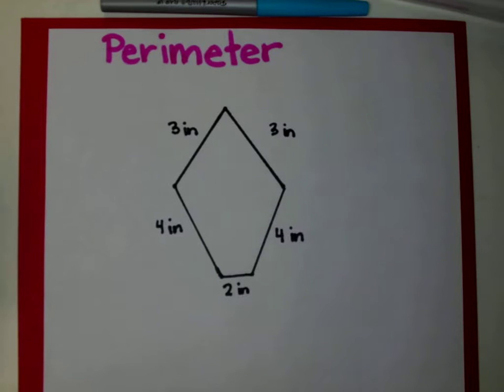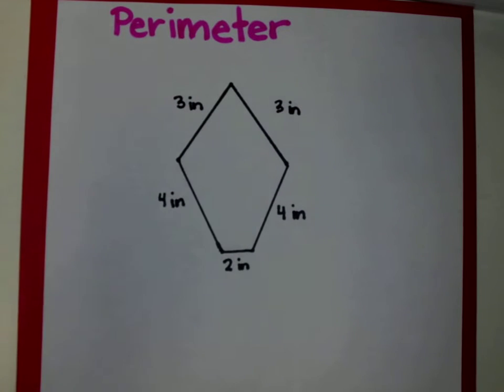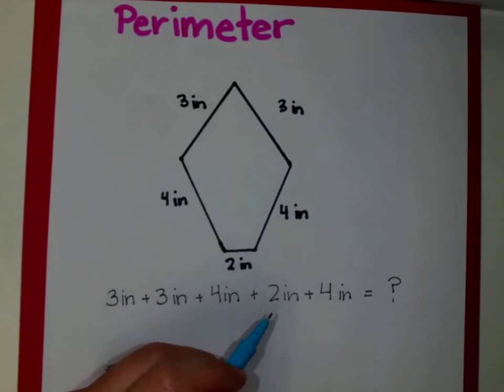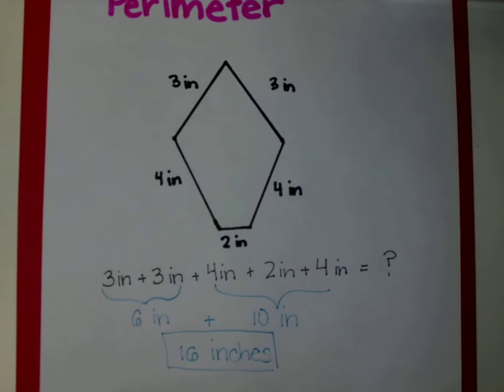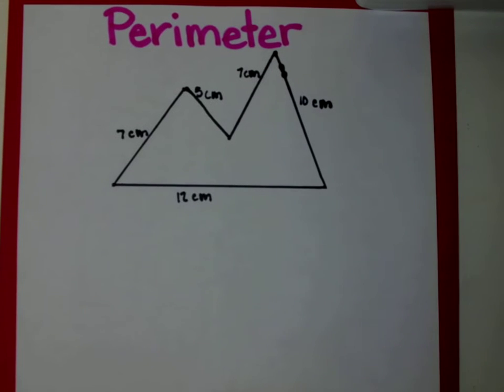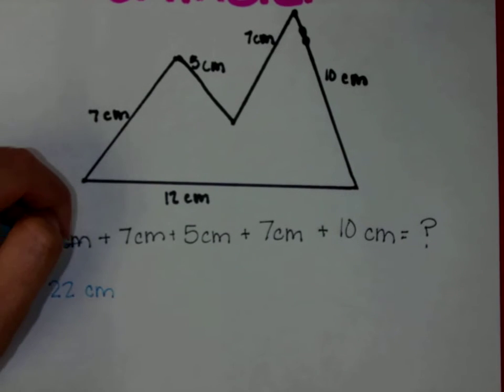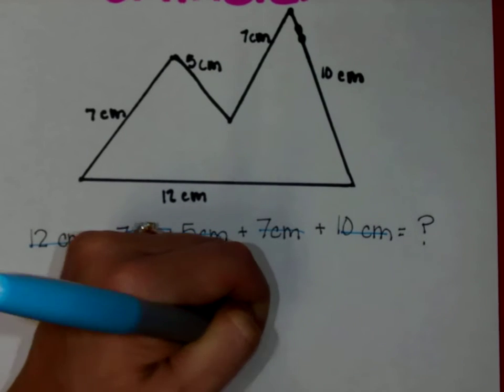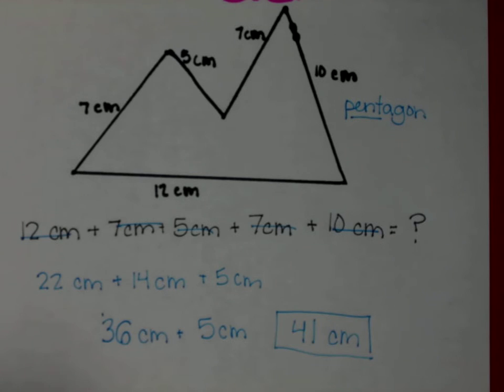Module 7 Lesson 13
Module 7 Lesson 13 - Find the perimeter